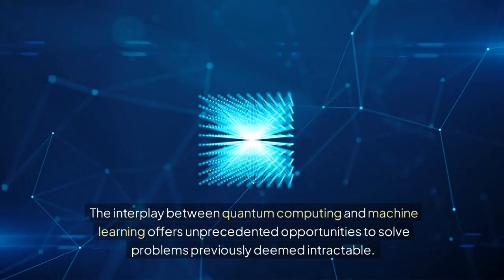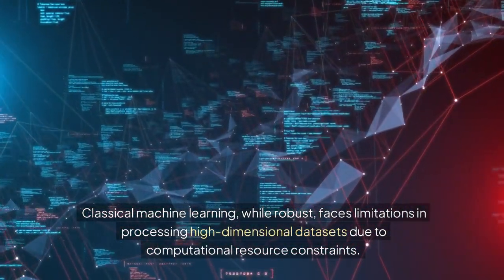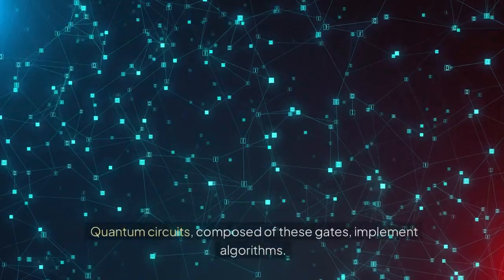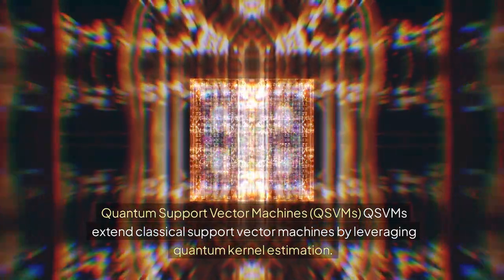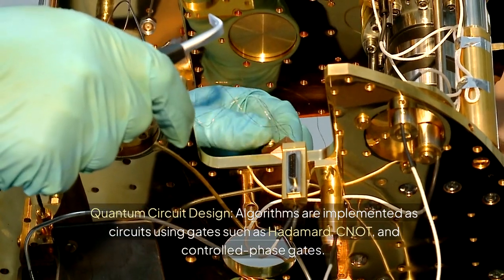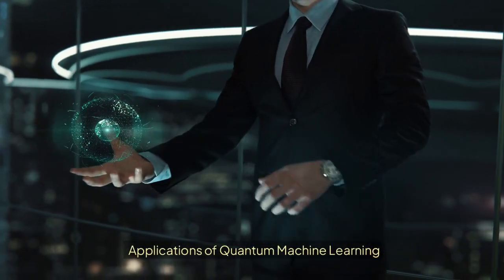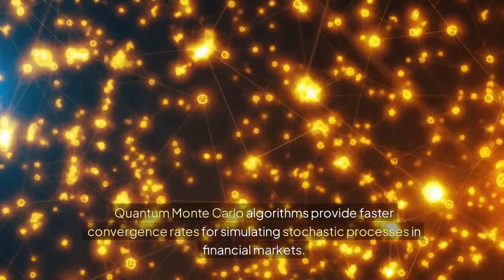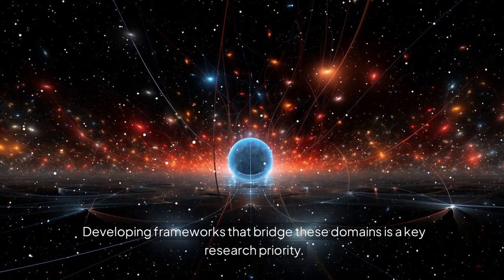Quantum Machine Learning: Foundations, Technologies, Algorithms, Programming, and Applications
The video introduces Quantum Machine Learning (QML), explaining how quantum computing principles can be combined with classical machine learning to potentially outperform classical algorithms.
It covers foundational concepts: the underlying quantum technologies, relevant algorithms, programming frameworks, and how QML could be applied in real-world domains (e.g. optimisation, data analysis, cryptography).
The video also discusses challenges and limitations of QML today — such as hardware constraints, error rates, and the current theoretical vs practical gap — while highlighting ongoing research aimed at bridging those gaps for future applications.